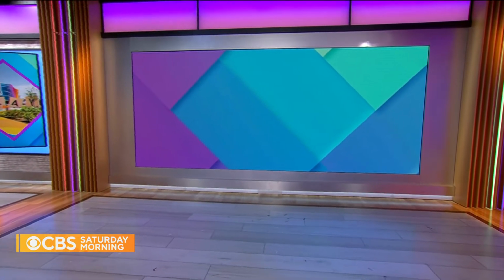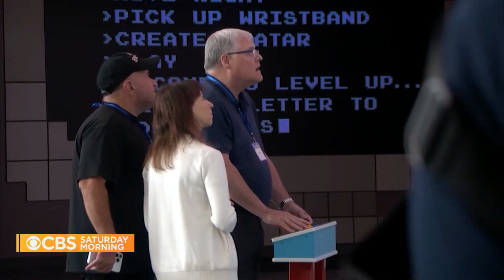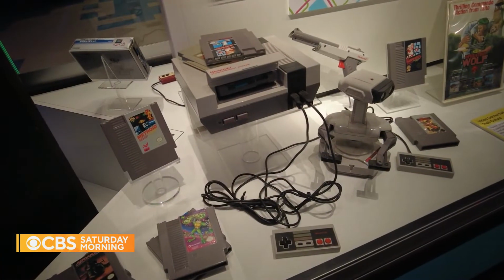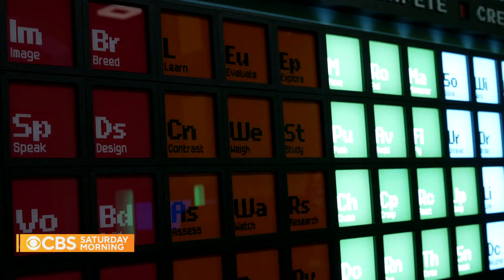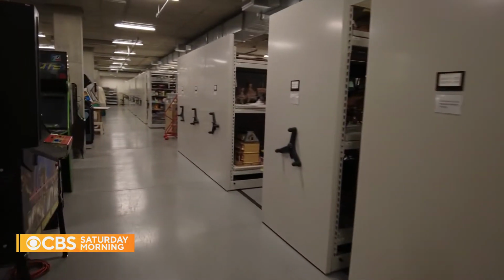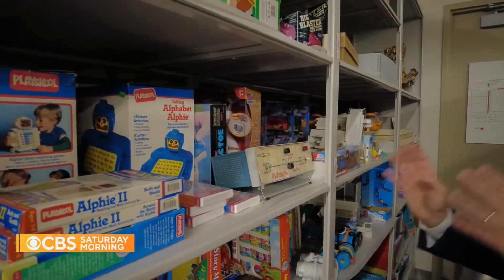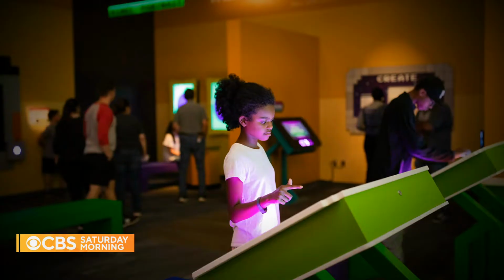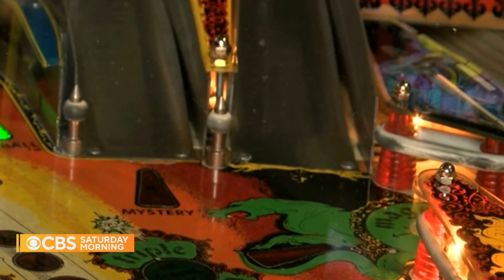New York museum showcases the world of play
The Strong National Museum in Rochester, New York is dedicated to fun and games. With an extensive collection of toys, artifacts and video games, the museum has archived decades of play. Jamie Wax reports.